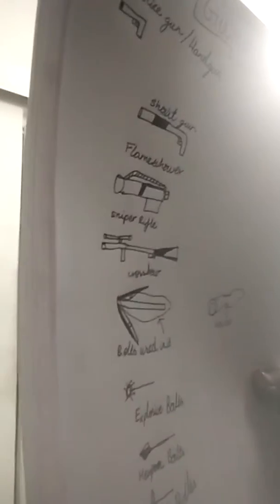My drawing guns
Hhhh